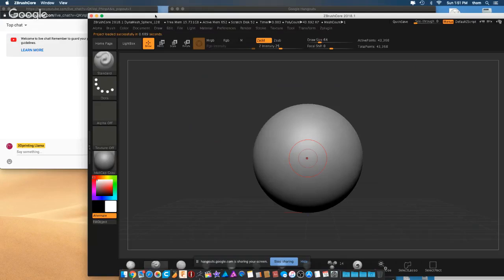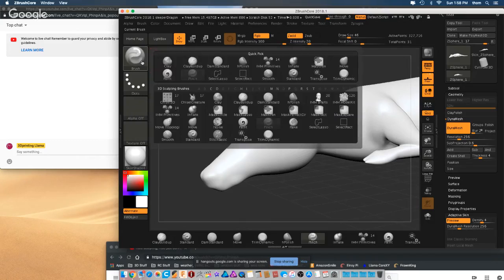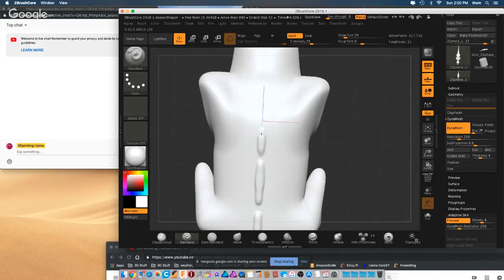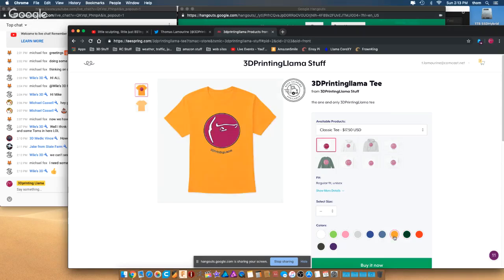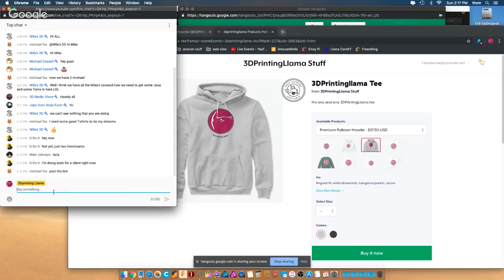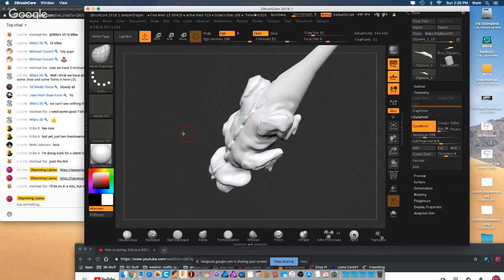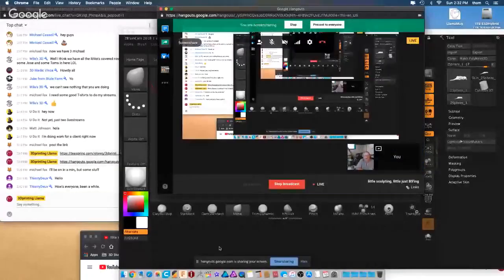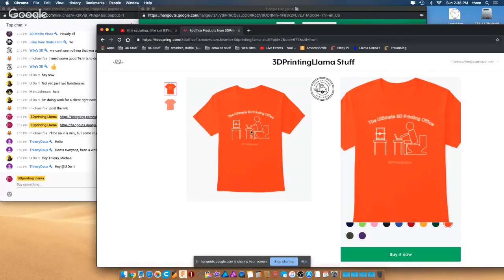little sculpting, little just BS'ing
gunna (try) to play in ZbrushCore.